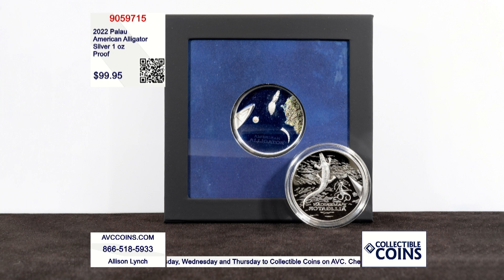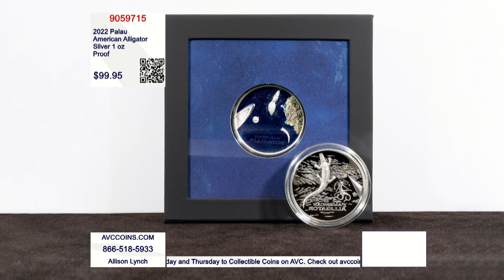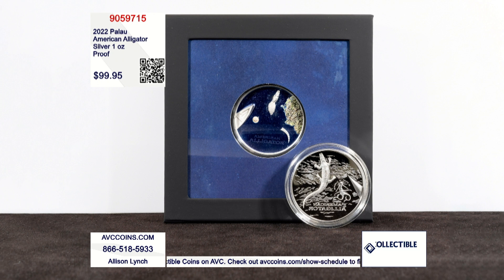2022 Palau - American Alligator - Silver 1 oz Proof